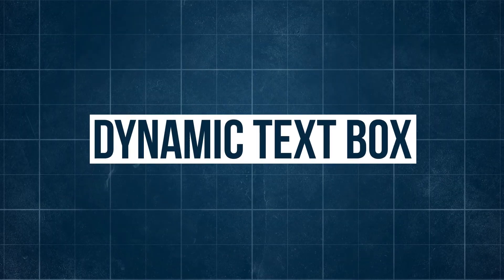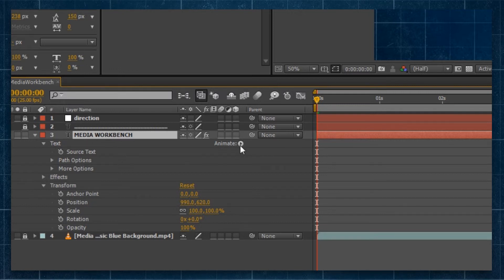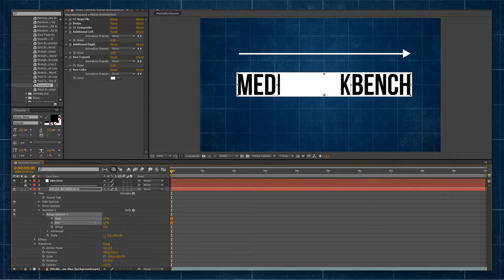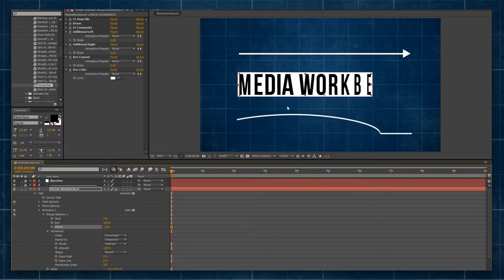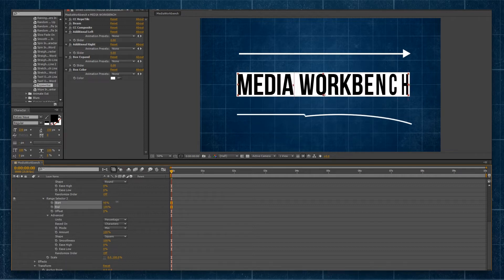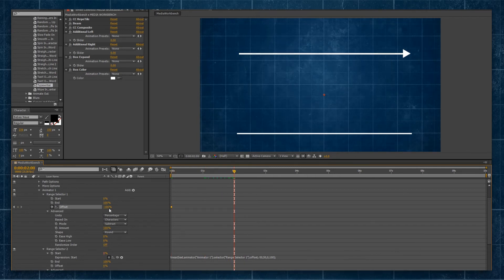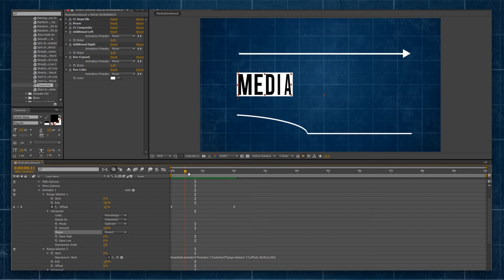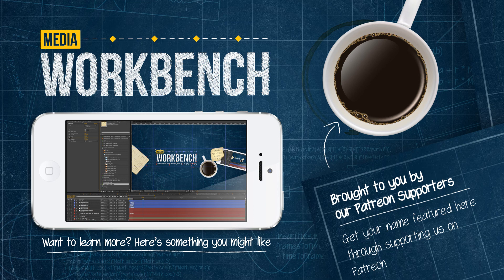After Effects Tutorial - Animating the Dynamic Text Box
Part 2 of the using our Dynamic Text Box!

Due to popular request here's an explanation as to how I go about animating the dynamic text box. Combine the use of Range Selectors to get a smooth animation that can easily be controlled using keyframes on one layer.

Check out the website for this tutorial, plus explanations, code snippets, FAQs, and more.

Have a suggestion for what you'd like to see next?

Media Workbench covers tutorials, tips and tricks, freebies and more for the Adobe Creative Suite including After Effects, Photoshop, and more...